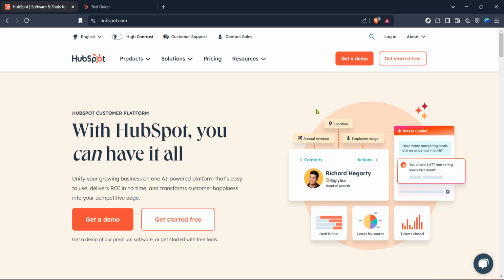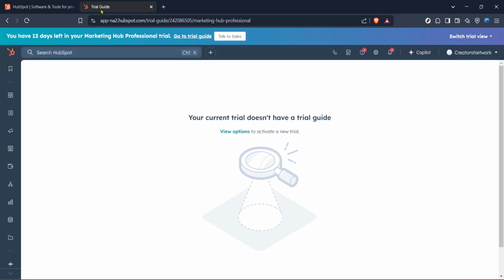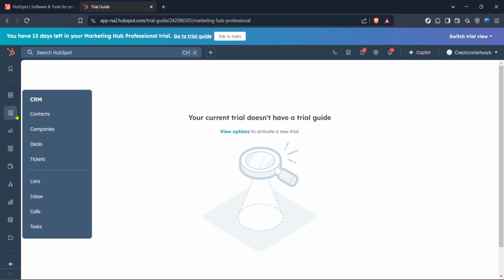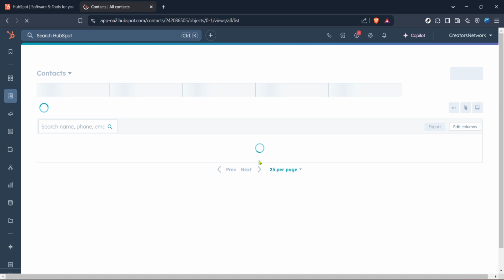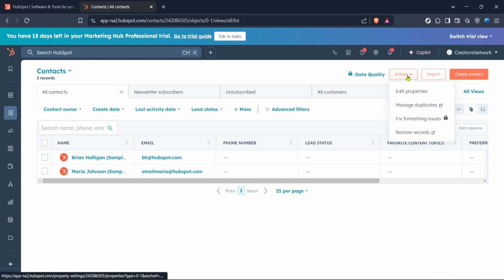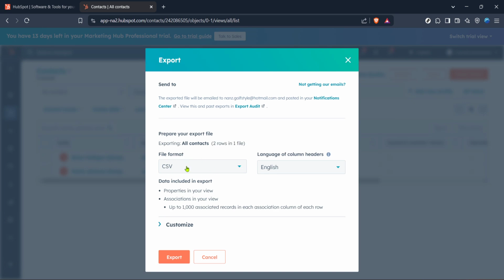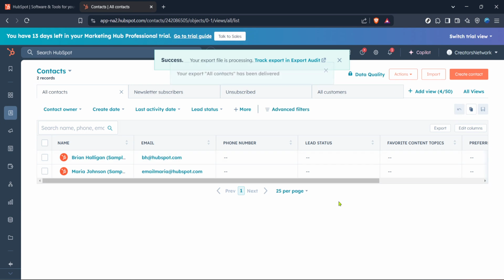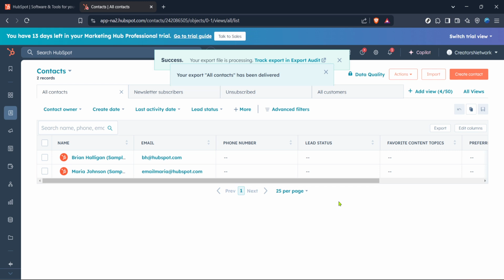How to Export Data From Hubspot 59-second (Full 2025 Guide)